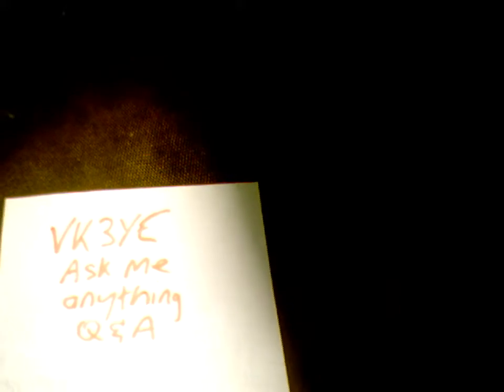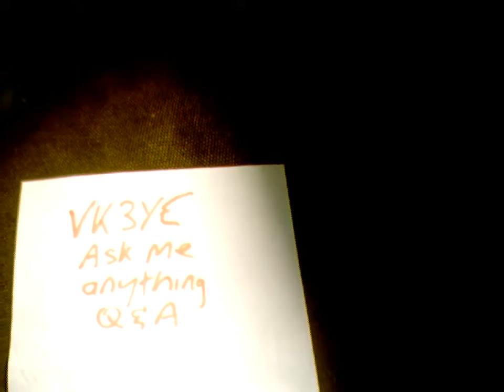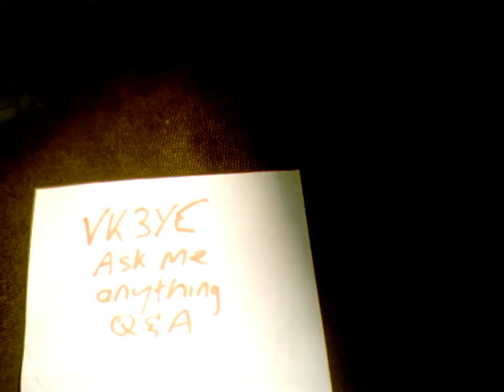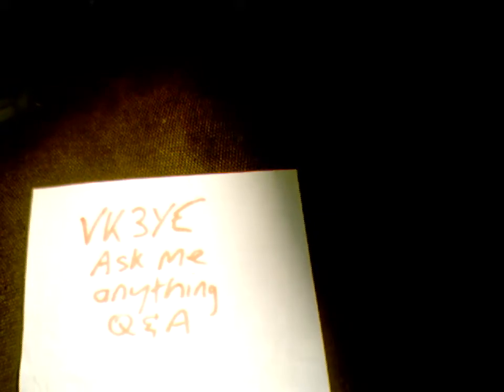Ask me anything live Q & A from VK3YE